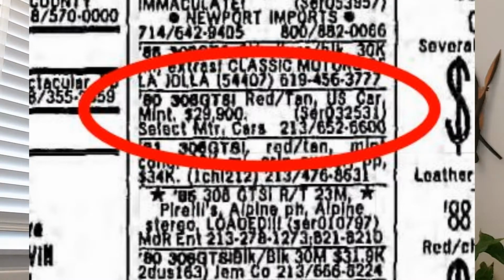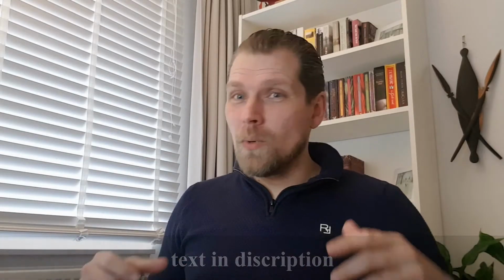I need help! | Ferrari 308 restoration | Episode 28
Please help me find more information about my 1980 Ferrari 308 GTSi! In this video I asked you a few questions.

Question 1: Is there any information available from it’s time in Holland from 1996 until 2000?

Question 2: Is there any information available form it’s time in Los Angeles from 1980 until 1996?

Question 3: Does anybody recognize the adds, phone numbers or dealerships in the LA Times form 1987.

Here is the text in the add from the 11th of January 1987:
’80 308. Red/tan, 52M mi. Very Sharp. $28.500. (ser032531) P/P , 619/438-3282.

And here is the text in the add from the 1st of November 1987:
’80 308GTSI Red/Tan, US Car, Mint, $29.900. (Ser032531) Select Mtr. Cars 213/652-6600

If you have any information that I can use, please let me know.

I bought my Ferrari 1980 308 GTSi back in 2012 and have been in love with it ever since. I knew that after 40 years and 200k km’s the car would need some TLC, but never thought I would go this far. When she broke down in 2018 I send the engine and gearbox to a dealer for a rebuild. Soon I decided that this would be a good time to get rid of the rusty areas. One thing led to another and now it’s almost a complete overhaul.

In the beginning of 2020 I decided I needed some extra motivation to finish the project. I started this YouTube channel to find people who are interested in this kind of projects and force myself to make progress. It worked!

See you soon driving the Dutch roads!